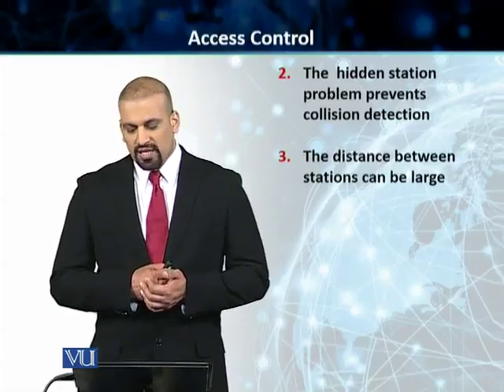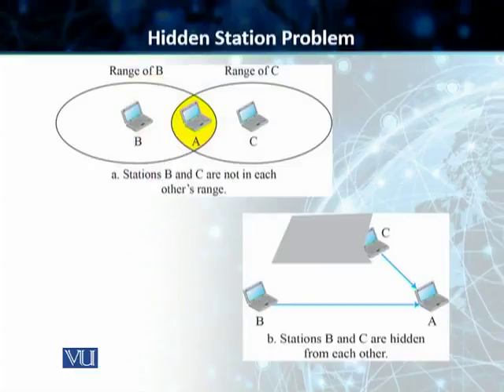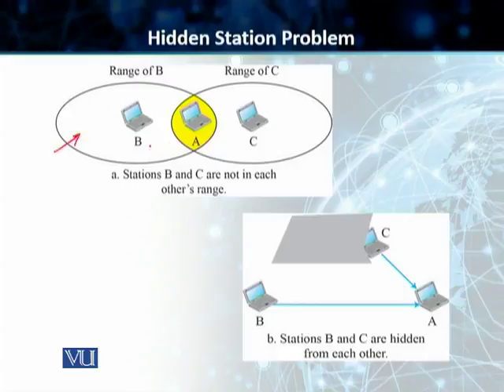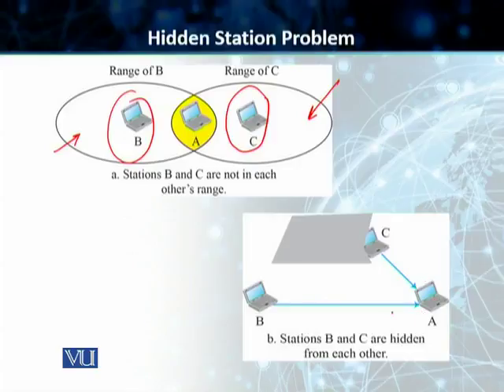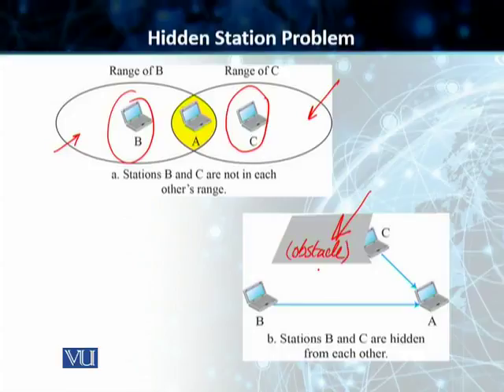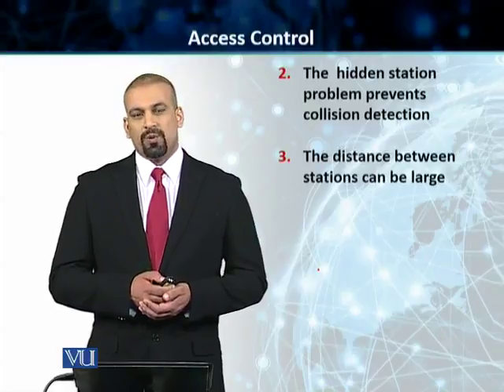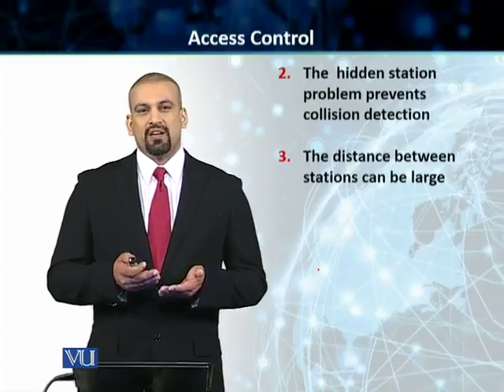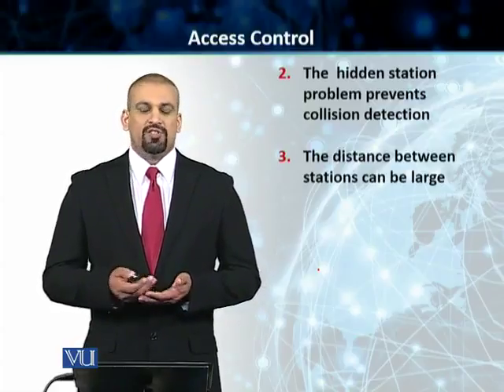CS601 Topic207 YouTube